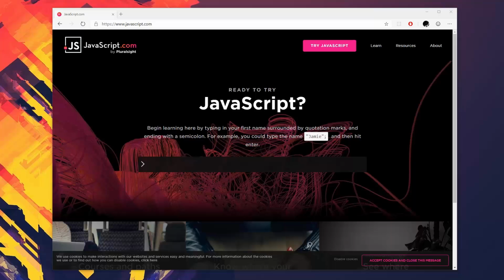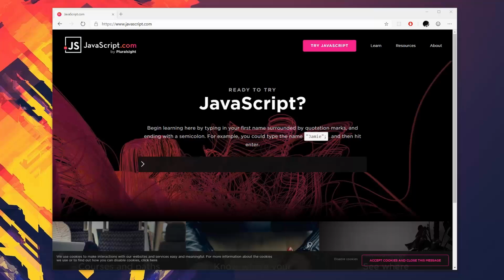1.1 Welcome to the course STACK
1.1 Welcome to the course STACK